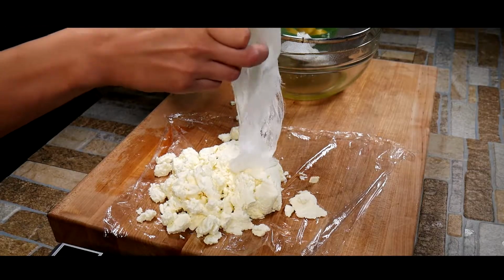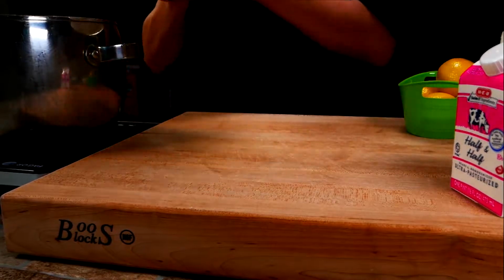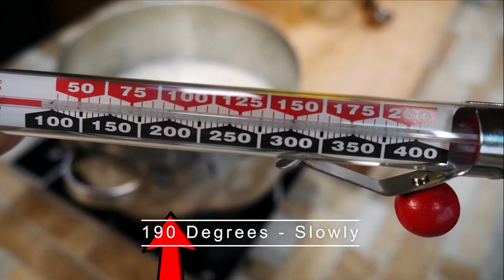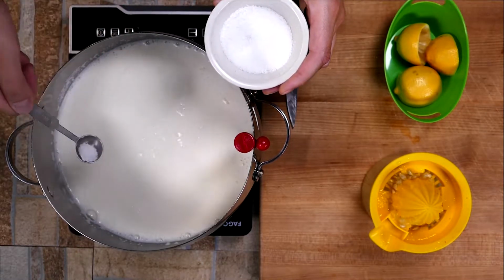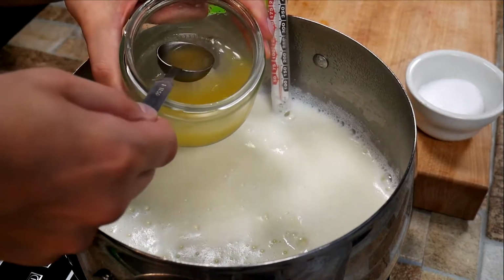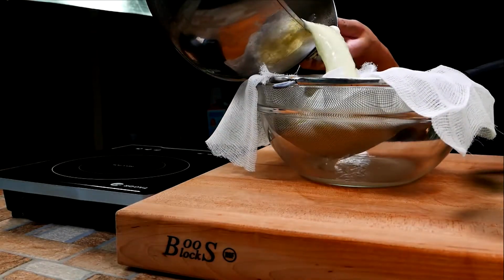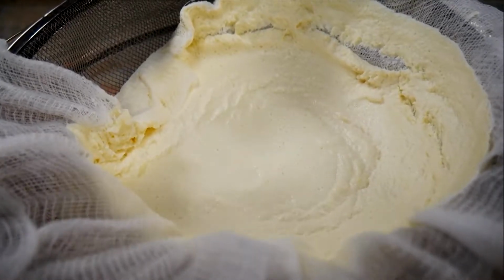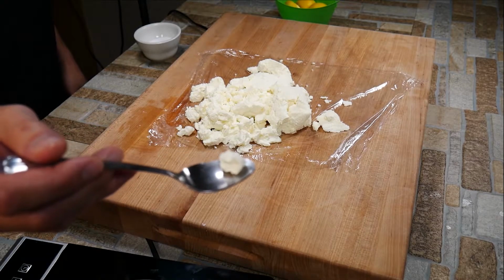Ricotta Cheese Ultra Pasteurized Milk Method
Homemade ricotta cheese is something special compared to what you will find at the grocery store. Making your own fresh ricotta cheese turns out light and fluffy, not watery like the grocery store stuff, yet creamy with an amazing texture.

The first time you taste it homemade, you'll know what just happened. You made incredible homemade ricotta cheese.

Allow me to show you the method of using ultra-pasteurized milk/ultra-high temperature processed milk (UHT).